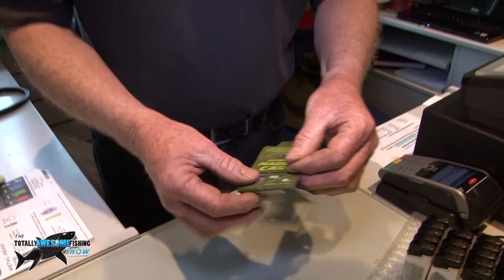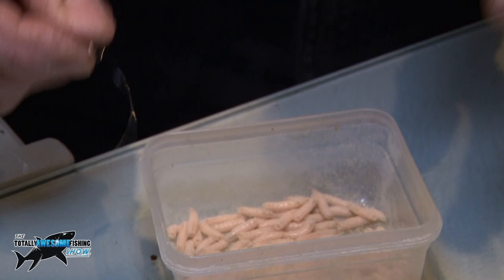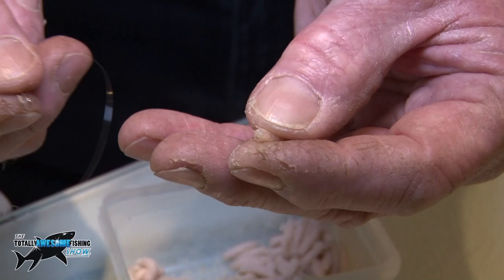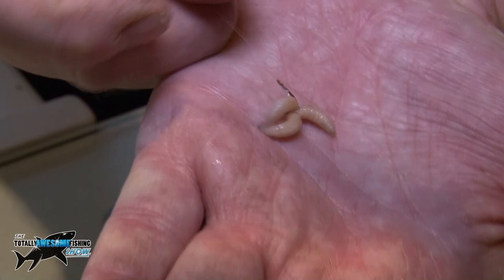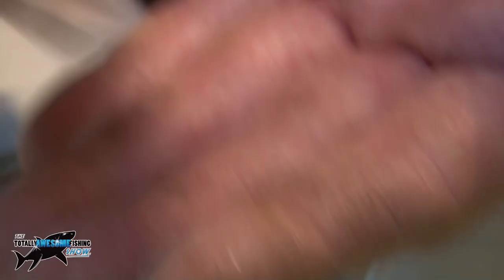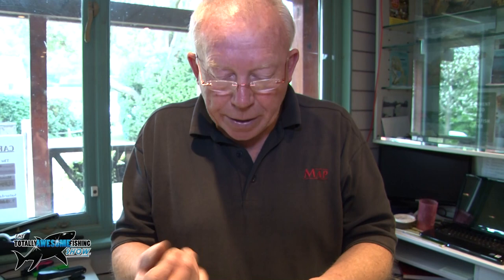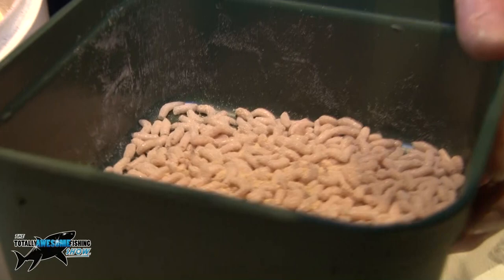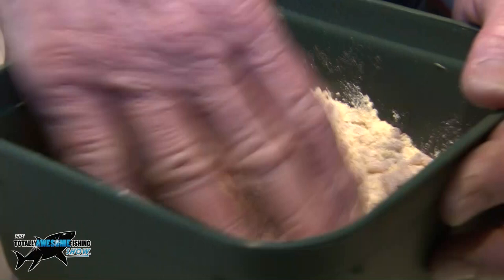How to hook Maggots | TAFishing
Matchman Dave Roberts from Bury Hill Fisheries tells you his way to catch more fish, by showing you how to hook maggots in order to give them the most "wiggle factor". When those fish are being ultra-cautious, it can make the difference in your catch rate. Even the smallest of fishing tips can often put that bend in your rod!!

▬▬▬▬▬▬▬ SOCIAL MEDIA ▬▬▬▬▬▬▬

▬▬▬▬▬▬▬ ABOUT TAFISHING ▬▬▬▬▬▬▬

▬▬▬▬▬▬▬ TAOUTDOORS ▬▬▬▬▬▬▬